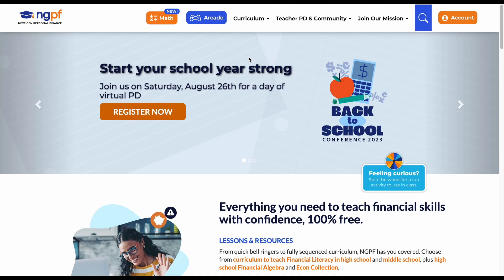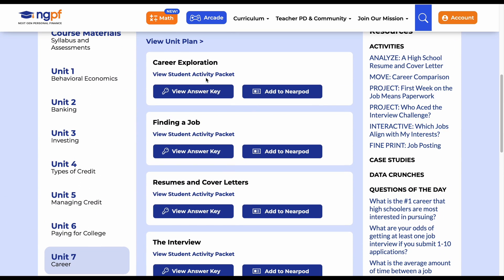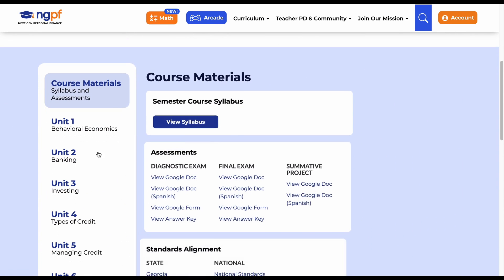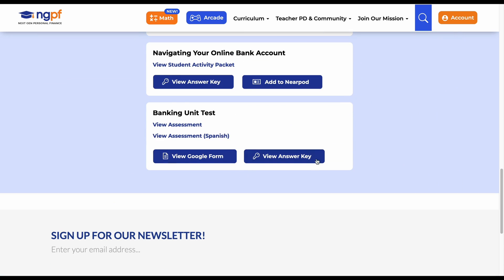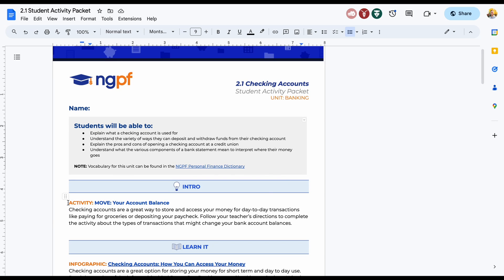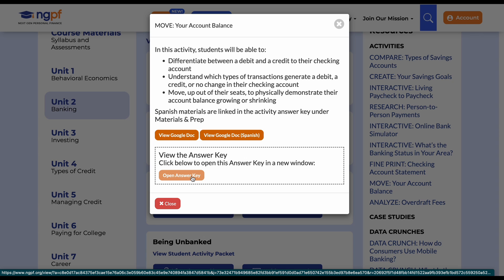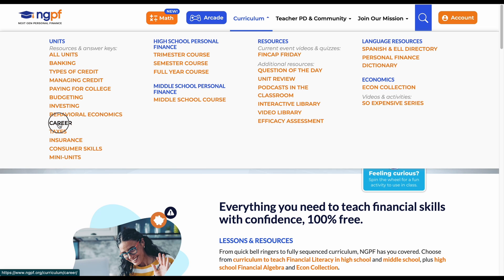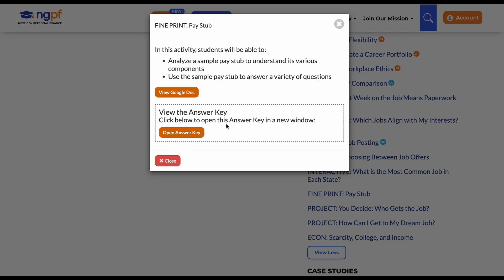Finding NGPF Answer Keys and Assessments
Timestamps:
0:00 - Introduction
0:19 -  Finding Answer Keys for Lessons
0:54 - Finding Assessment and Assessment Answer Keys
1:42 - Finding Activity Answer Keys on the Course Pages
2:25 - Finding Activity Answer Keys on the Unit Pages